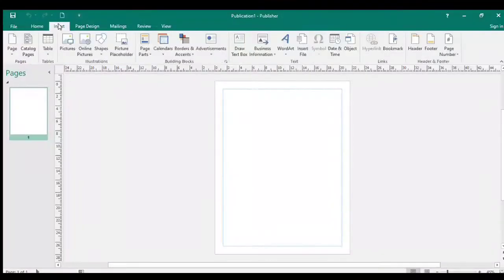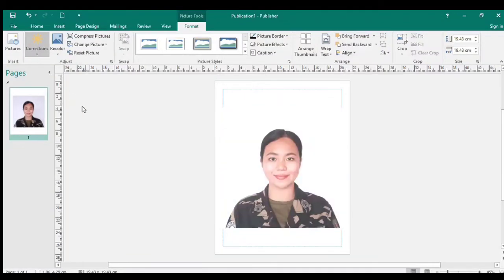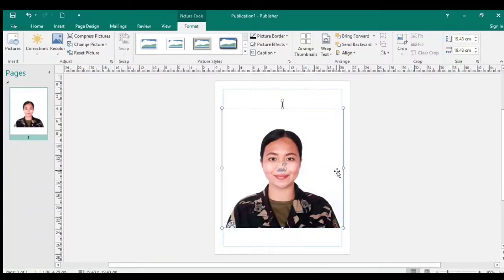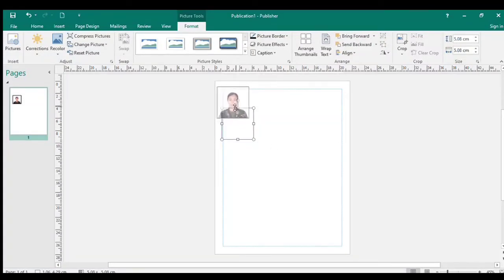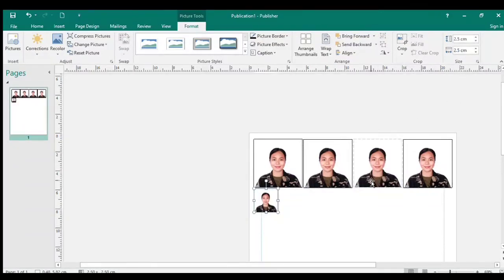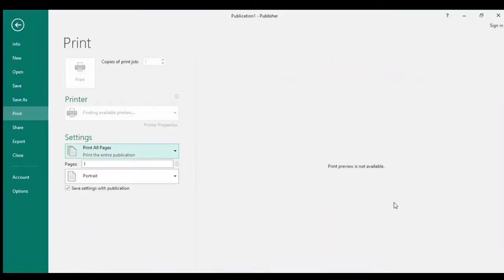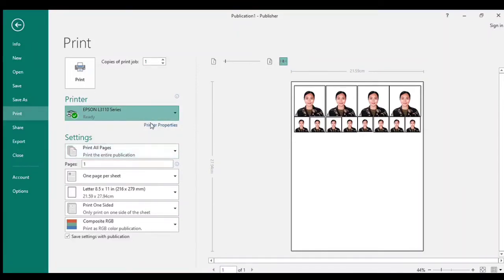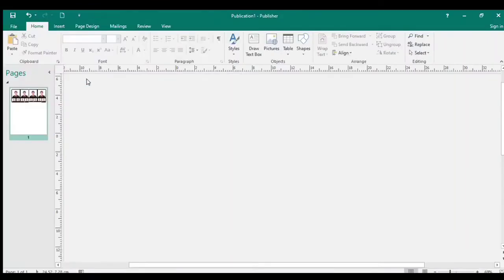HOW TO PRINT 2X2 AND 1X1 ID PICTURE USING EPSON L3110 AND MICROSOFT PUBLISHER